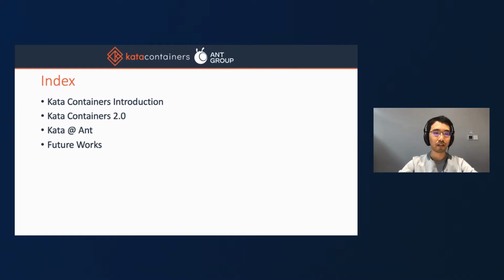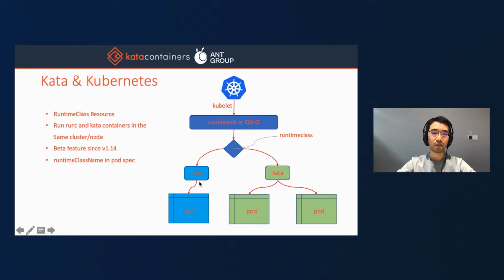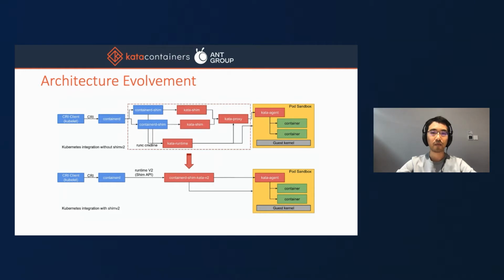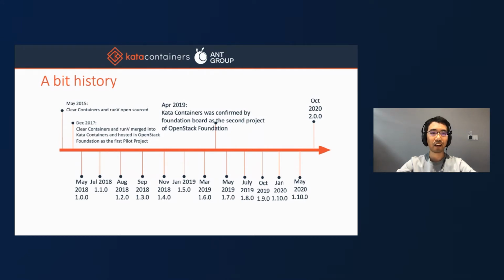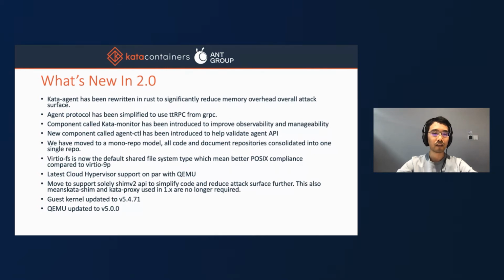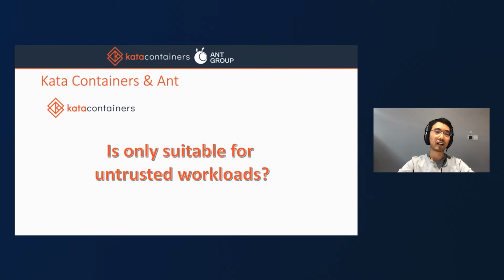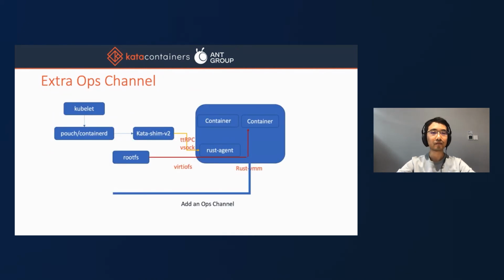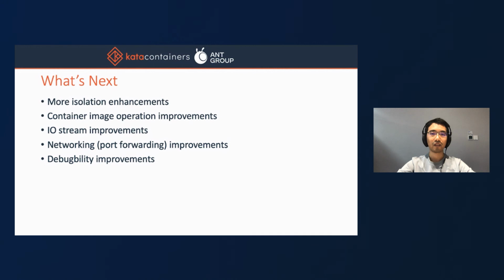Kata Containers: When Virtualization Meets Cloud-Native -English version-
Peng Tao / Ant Financial

■ Session Overview
Kata Containers is an open source community working to build a secure container runtime with lightweight virtualization technology that implement standard container interfaces and perform like containers, but provide stronger workload isolation. In Ant Group and Alibaba, we have thousands of tasks running in Kata containers. Besides stronger security boundary, resources isolation and performance stability are also key factors for the large deployment. We are also constantly looking at how to get the best performance out of Kata Containers and we'll share our experience so far in the session. Kata Containers 2.0 will be released in October on the OpenInfra Summit this year.

■ Category
Infrastructure